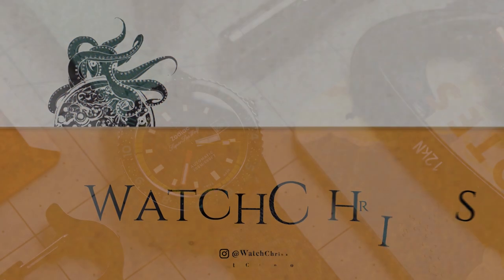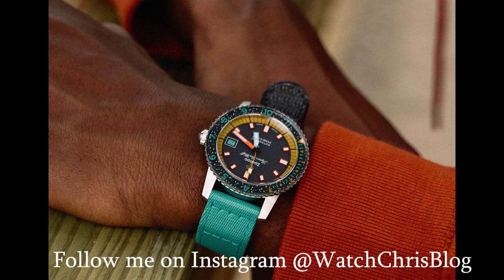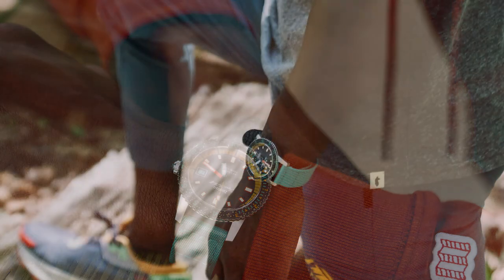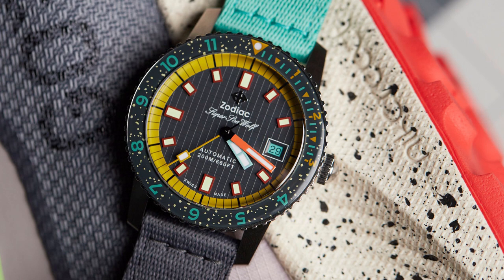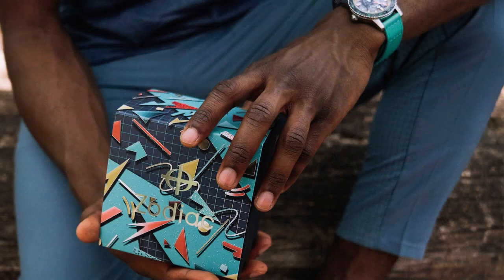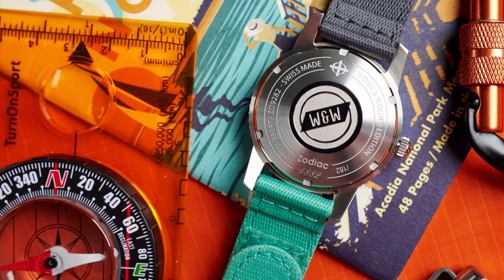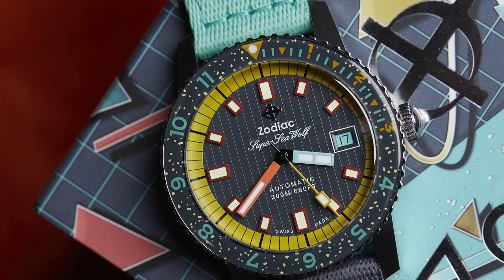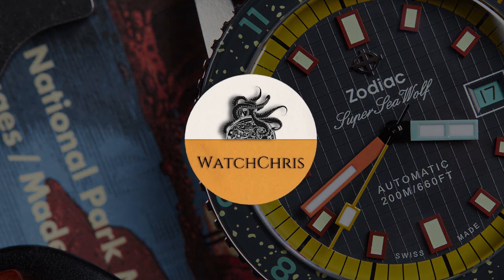Introducing the Zodiac x Worn & Wound Super Sea Wolf Limited Edition of 182 Inspired By Sneakers